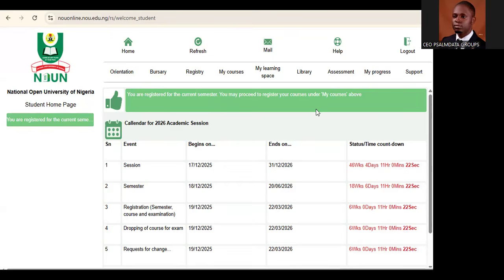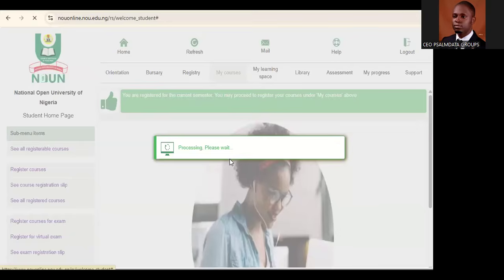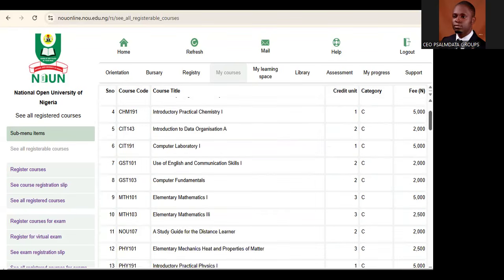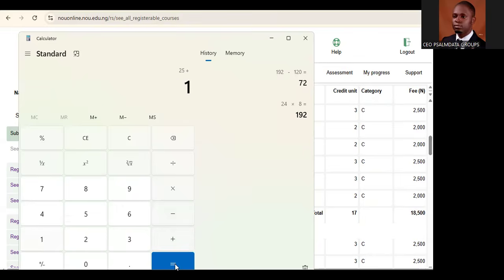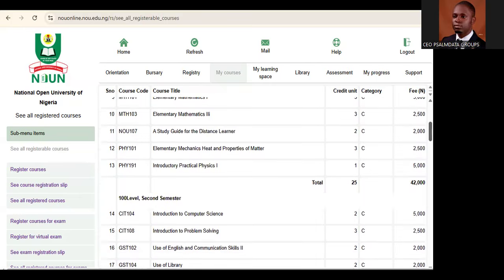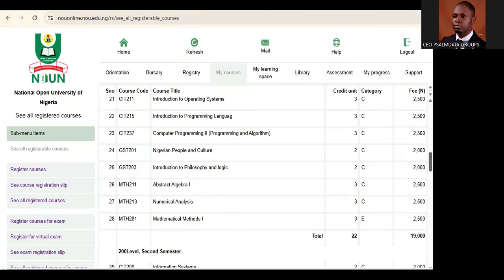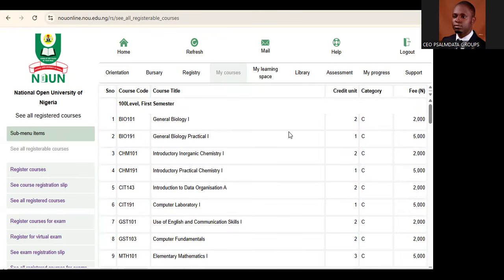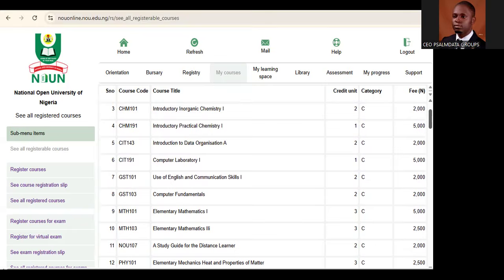HOW MANY ELECTIVES SHOULD I REGISTER??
Questions on Elective courses exposed!!!